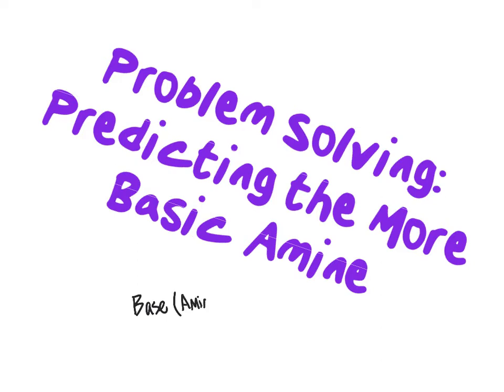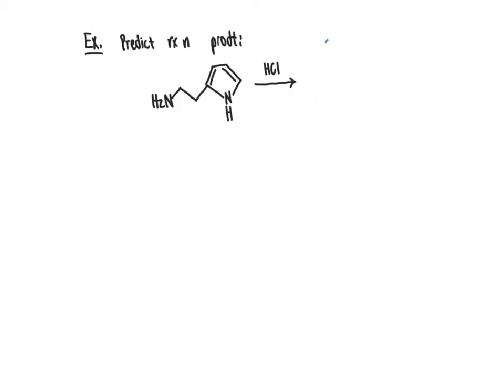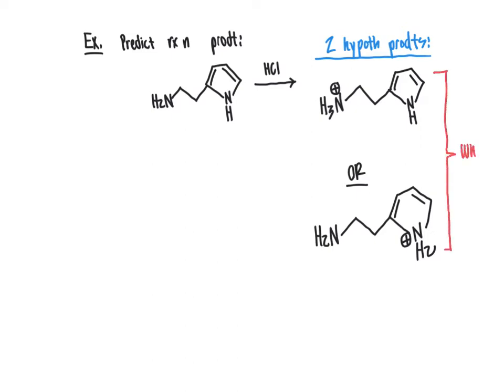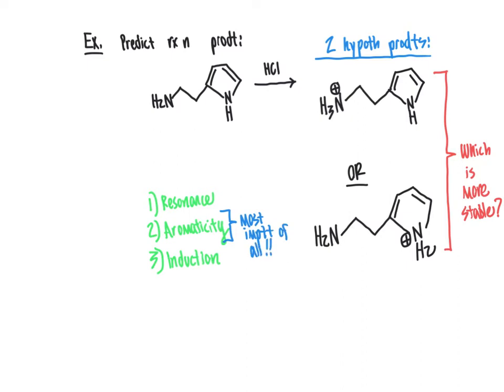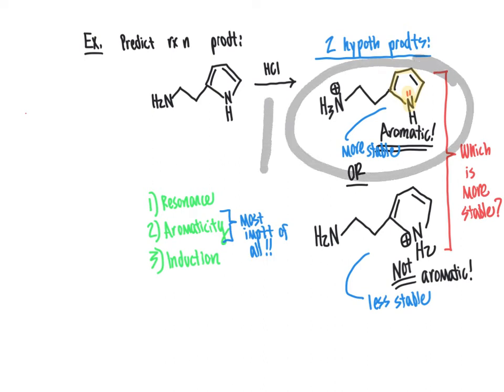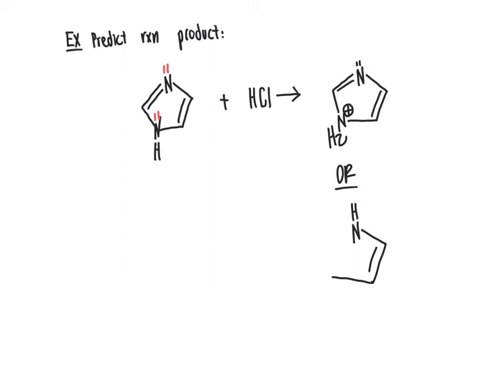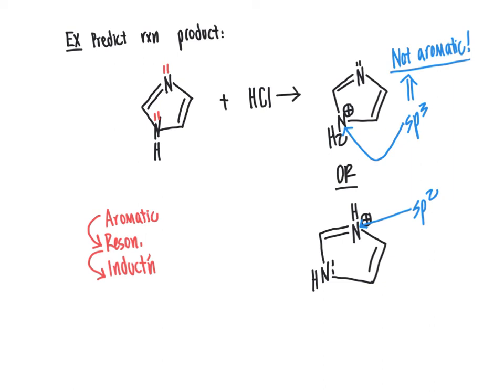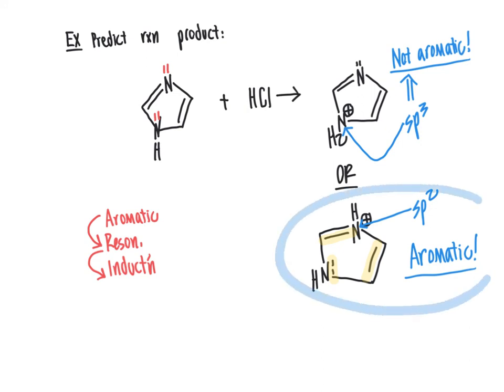172 CHM2211 Problem Solving Basicity of Amines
This video is the companion to video #173 and solves problems where you are asked to predict the product of reacting an amine with acid. The problems require you determine which amine group is most basic in order to predict the correct product.